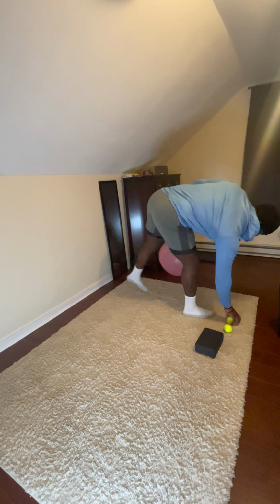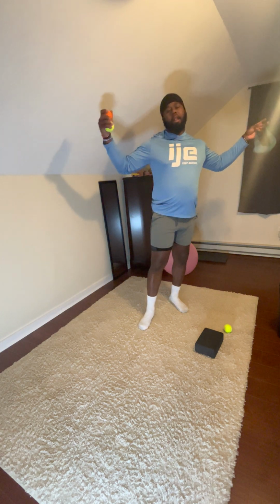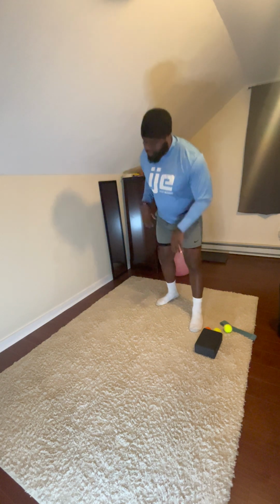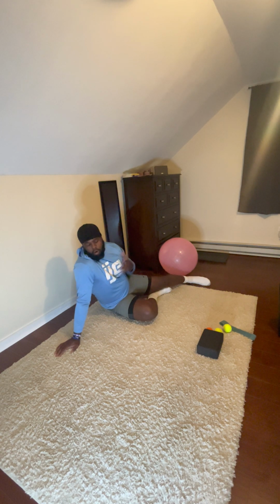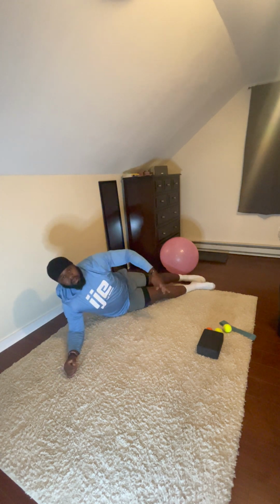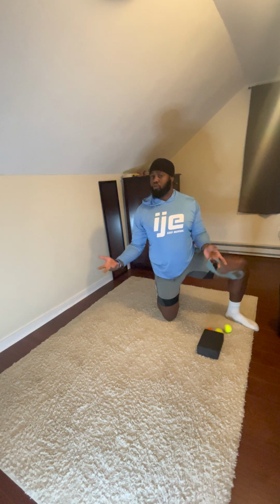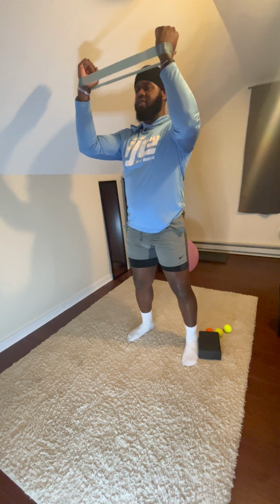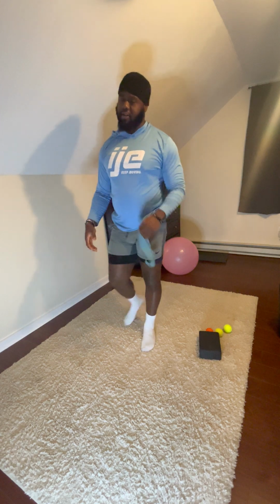How to get rid of pain in shoulder - Shoulder function and rehab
if you are experiencing shoulder pain try these from home!

academy.org for all the best training programs guaranteed!